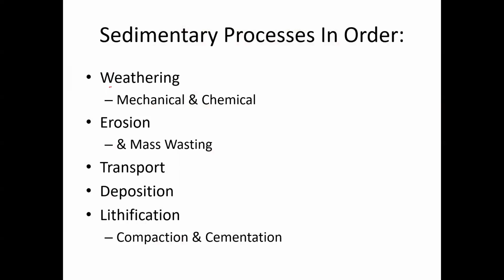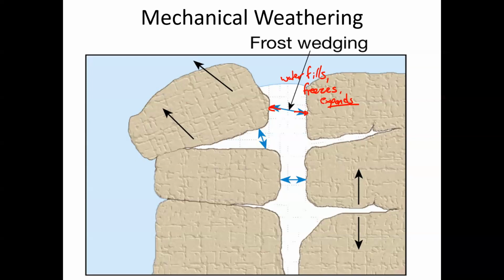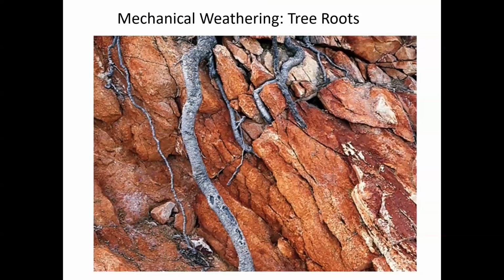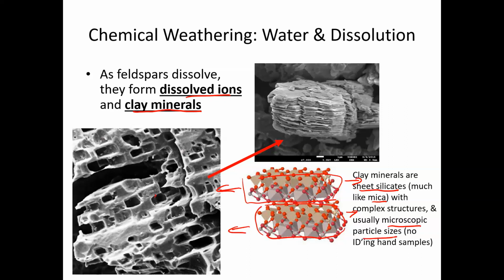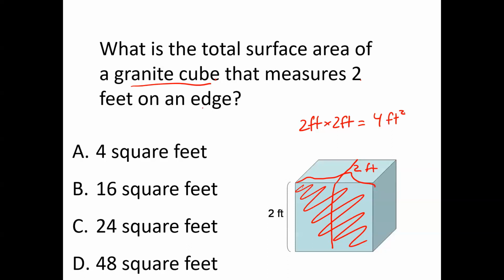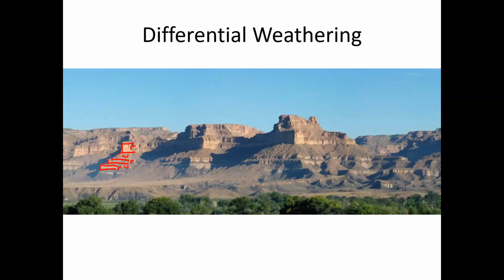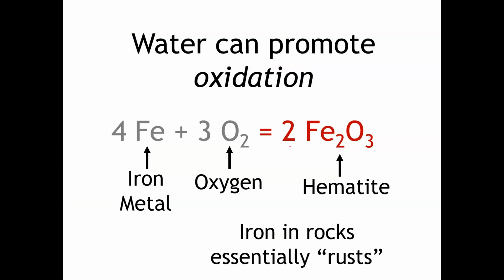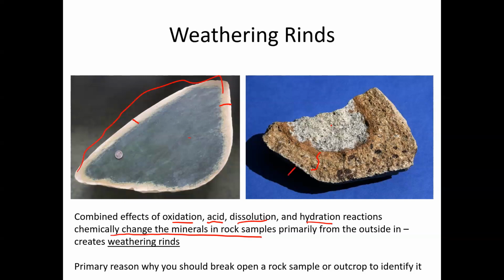GEOL 1040 Lecture 07c Weathering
What are the processes of physical and chemical weathering? How do these processes generate sediments? Lecture 07c for Pellissippi's GEOL 1040 Physical Geology class, asynchronous online. Recorded for S22 semester. Captions produced automatically.